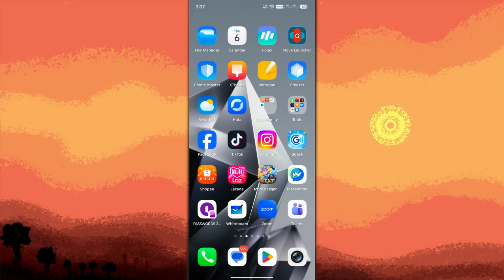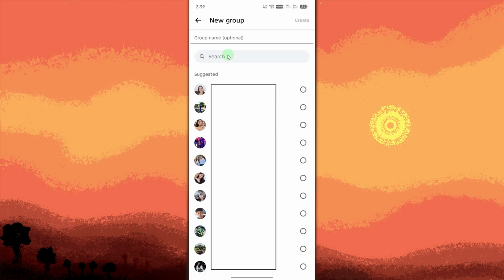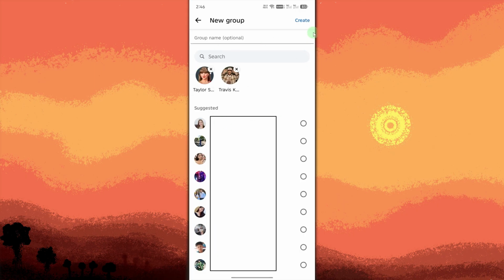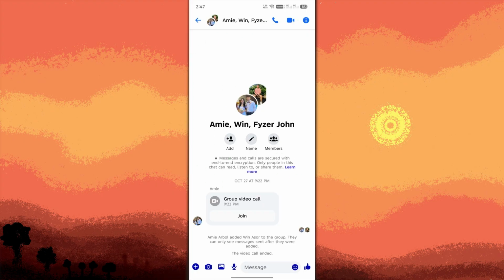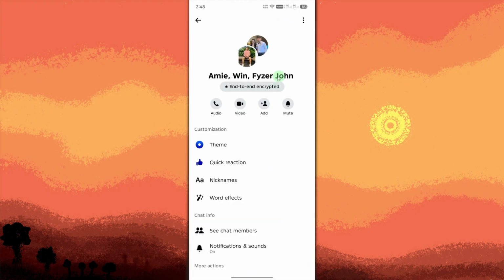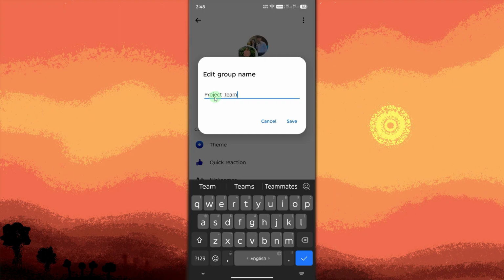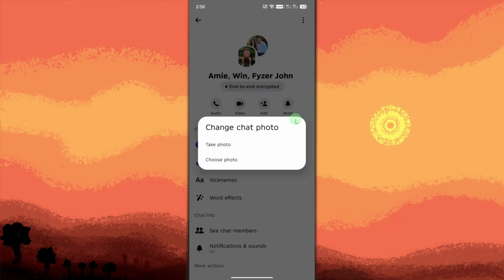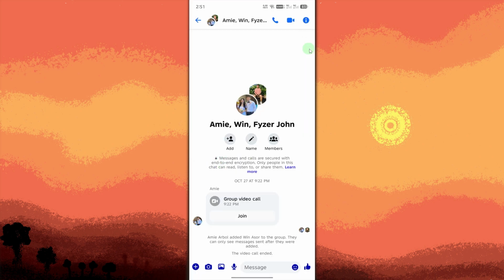How To Make A Facebook Group Chat (Quick & Easy)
In this guide, you will learn how to make a Facebook group chat. Use this method to create a new chat group with a selected group of friends.